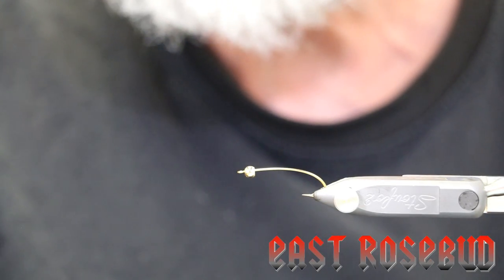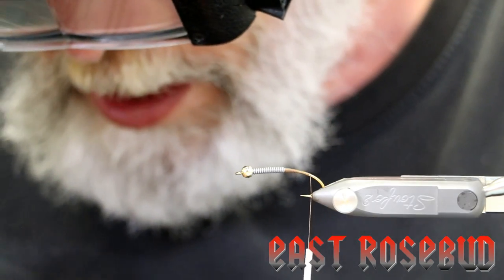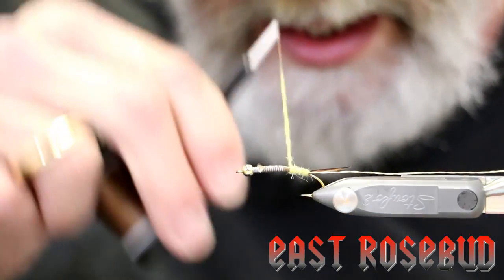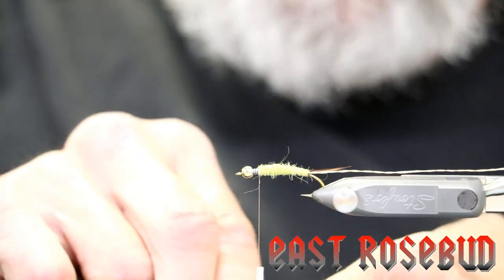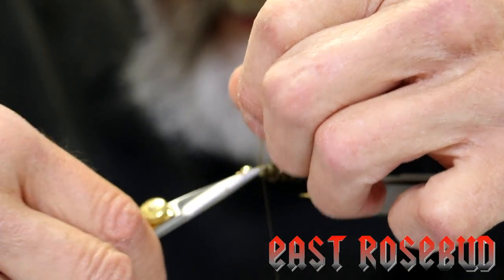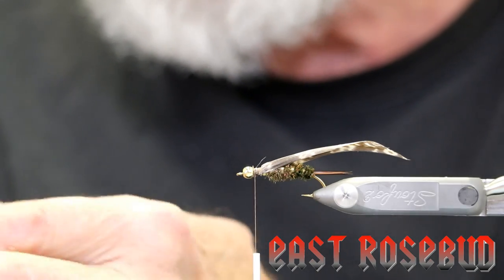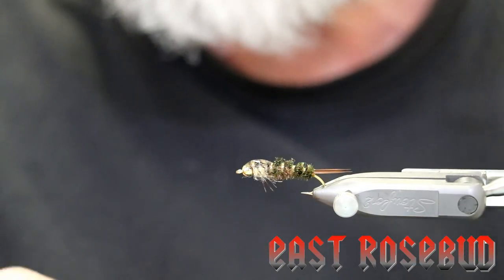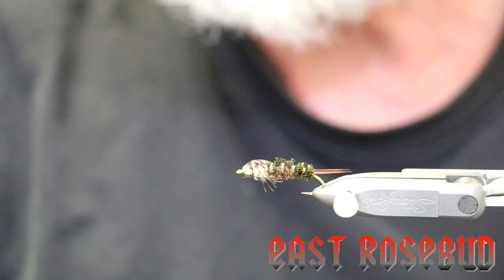Twenty Incher Stonefly Fly Tying Tutorial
Dave demonstrates how to tie a 20 Incher Stonefly. Versatile pattern that is very effective on freestones. Can be tied in a wide range of sizes, most common being #10 through #14.